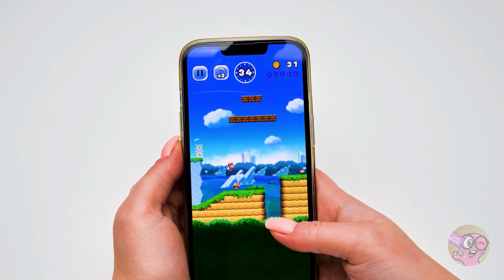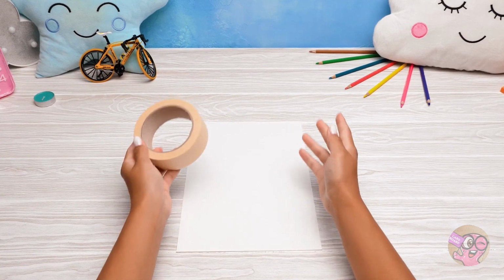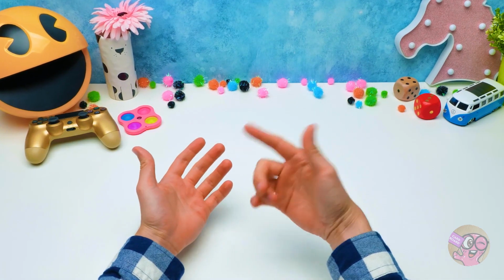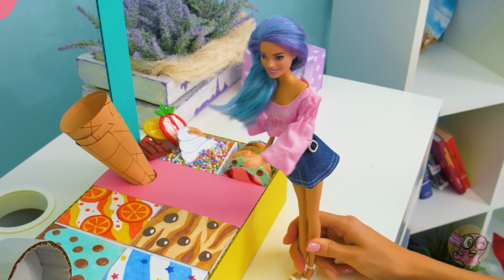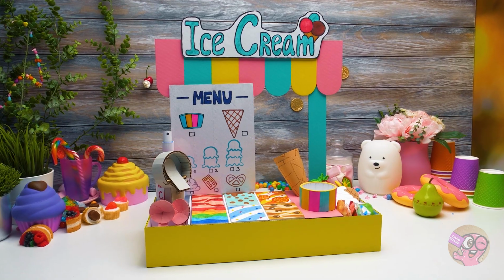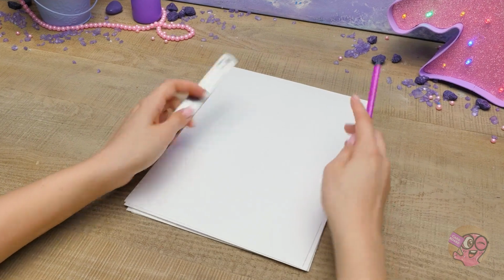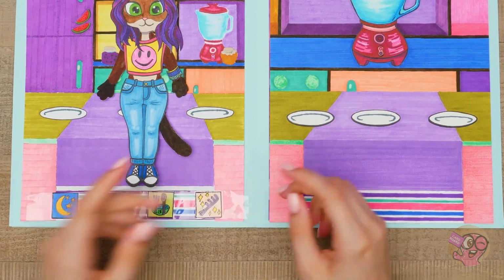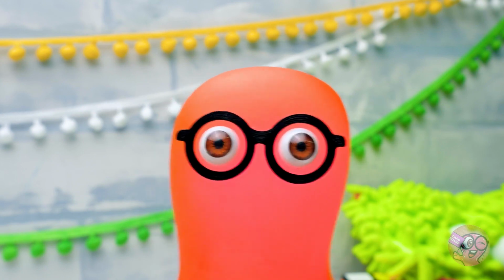9 AMAZING CARDBOARD GAMES COMPILATION